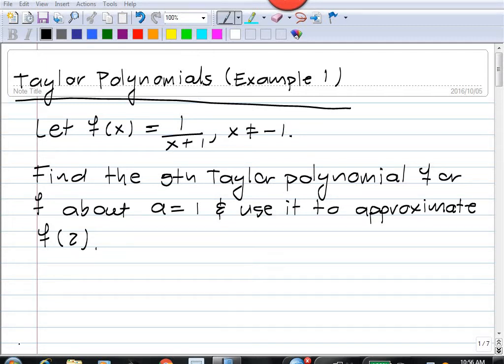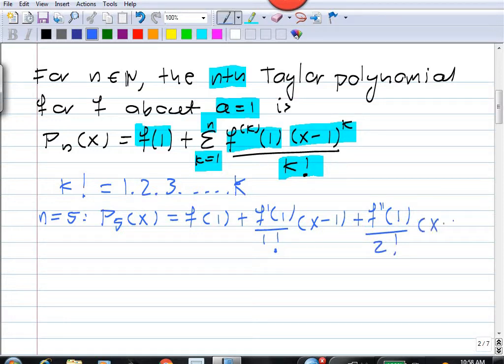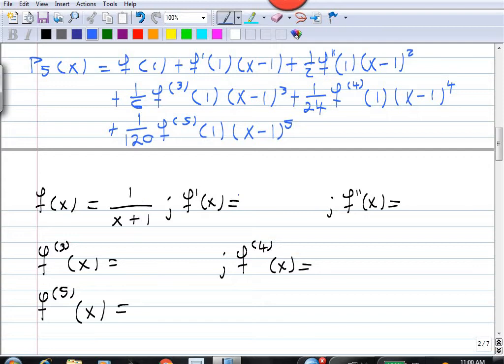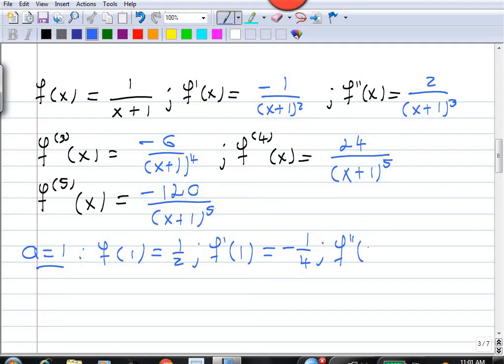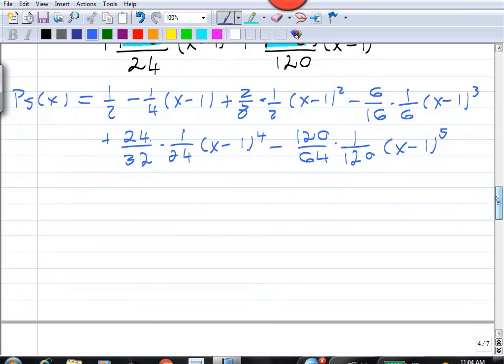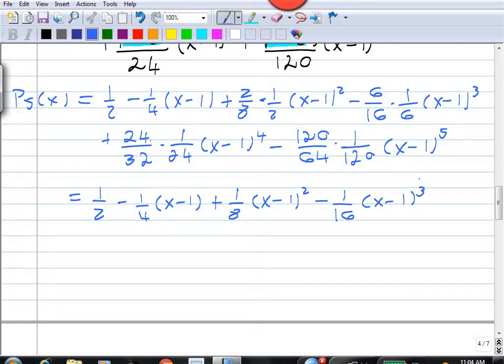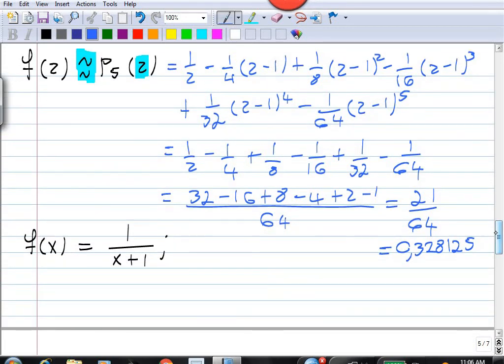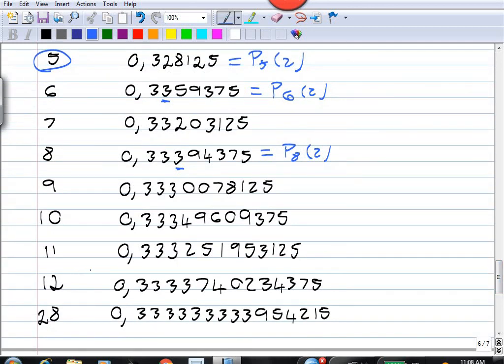Taylor Polynomial Example 1